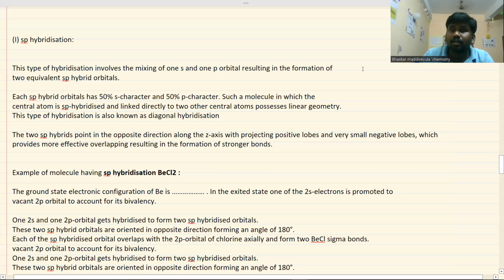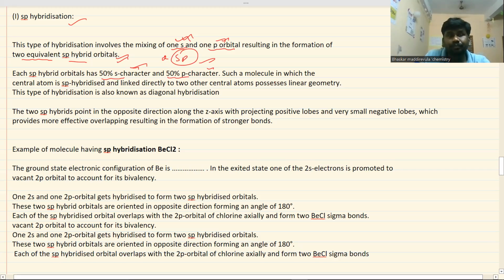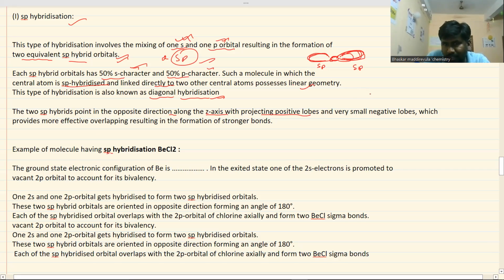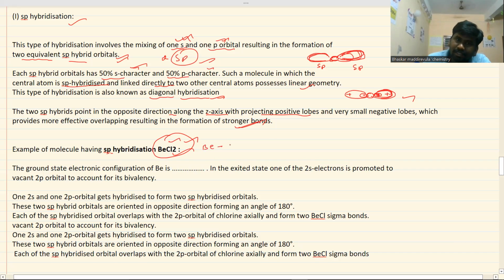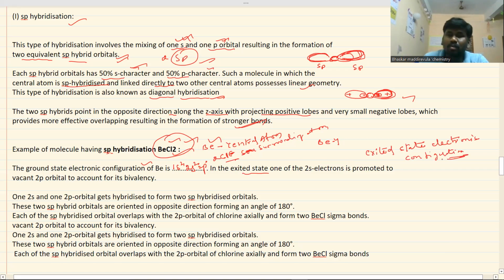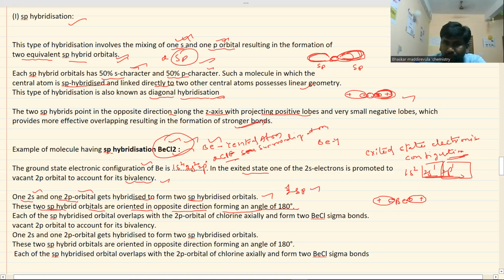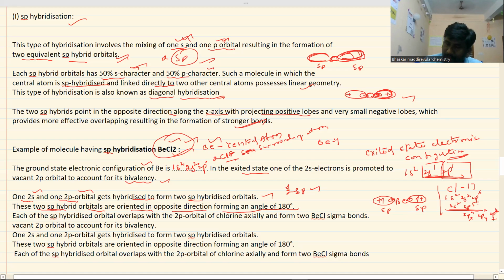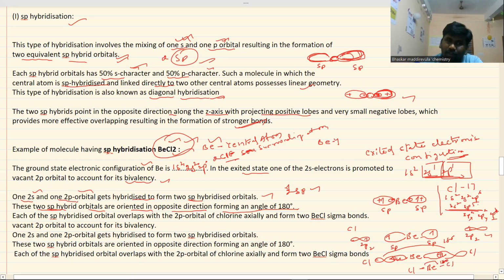sp hybridization || chemical bonding and molecular structures||NEET chemistry||bhaskarmaddirevula